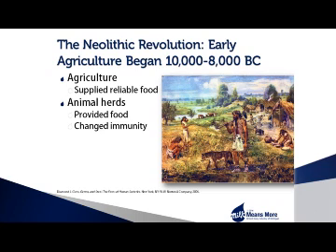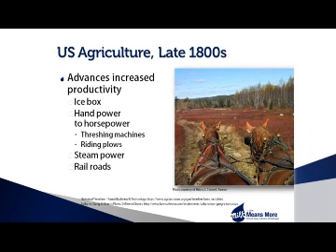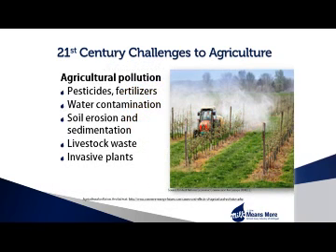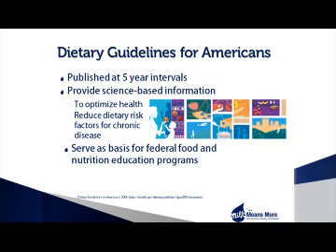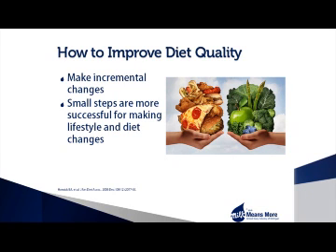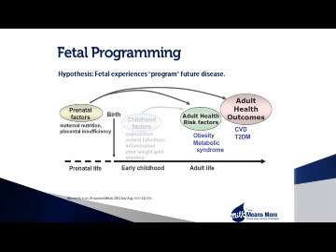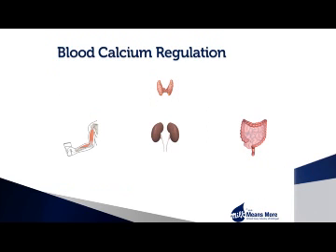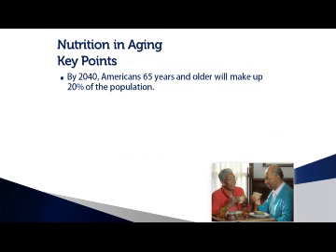The Evolution of Food and Agriculture HD